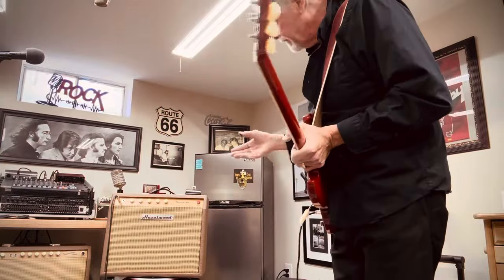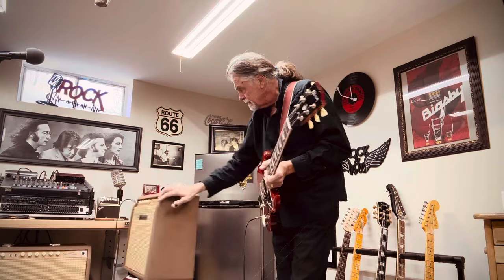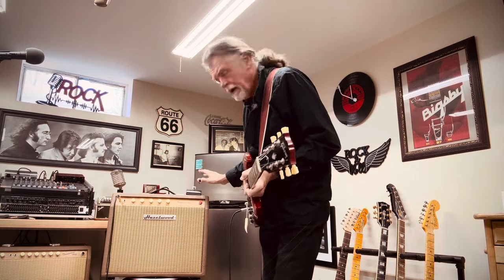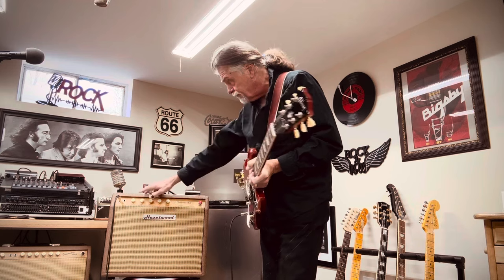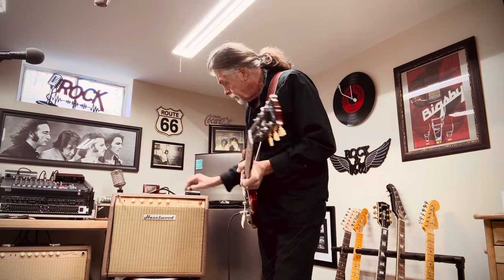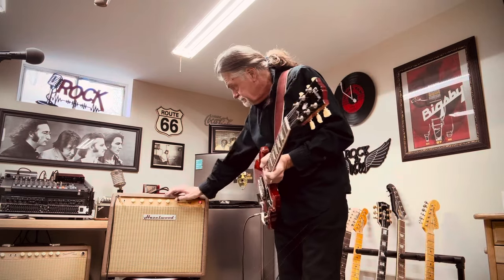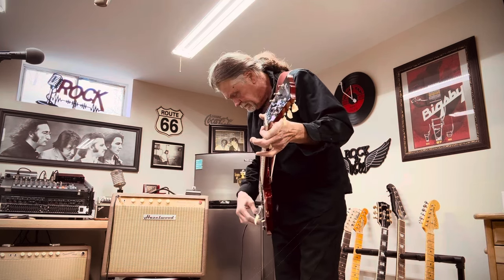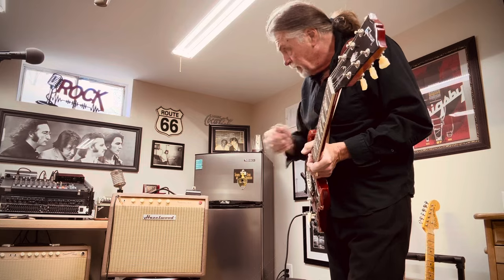Hazelwood ThunderTone Amp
This is my 15 Watt ThunderTone amp,  6V6’s
12” warehouse Reaper speaker, selectable rectifier, tight/fat switch, 3way negative feedback switch. Controls. Volume, treble, bass, mid/EQ boost, reverb.. foot switchable boost with additional adjustable mid/eq boost.

Might be some room background rattles.  I have a lot of pictures and music cases that vibrate..